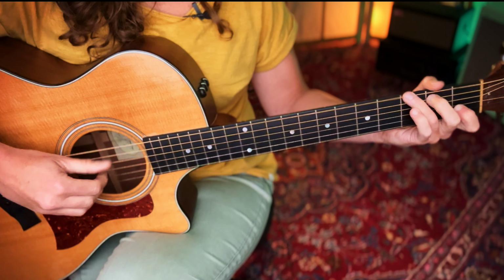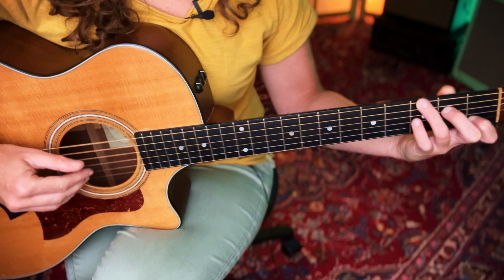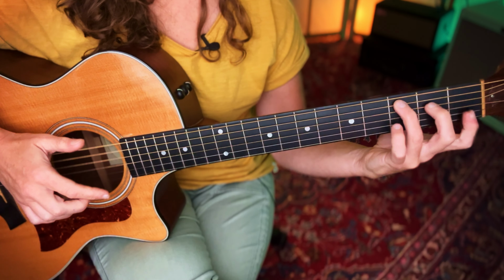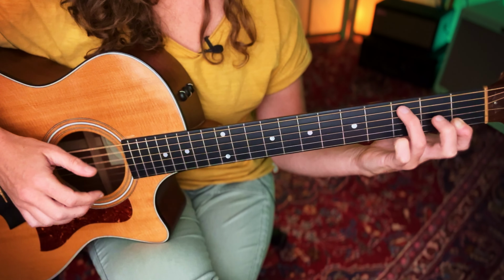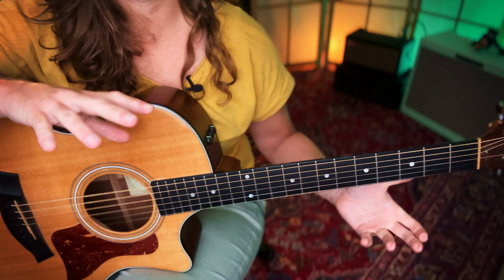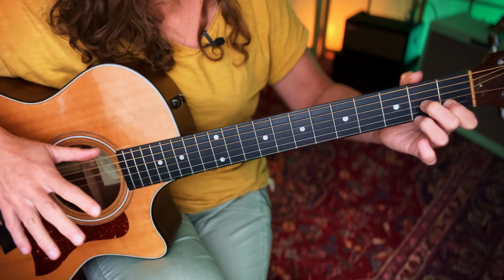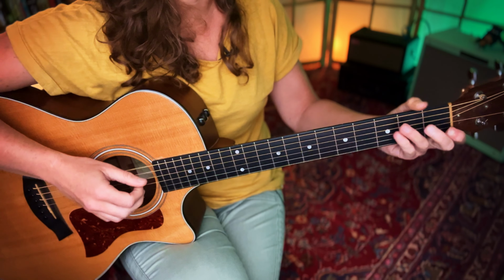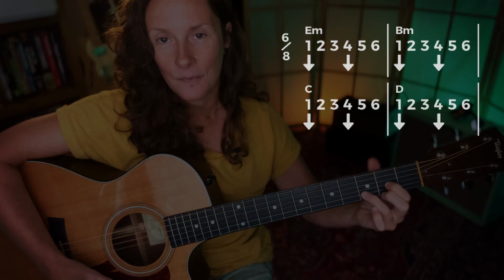How to play ELVIS: Suspicious Minds - ACOUSTIC GUITAR TUTORIAL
In 1969 Elvis Presley released SUSPICIOUS MINDS.  It was written by Mark James. An amazing song.

In today's Guitar Tutorial we are going to learn Elvis - Suspicious Minds in our Acoustic Guitar Tutorial. I play this on acoustic guitar today and use my fingers throughout (as opposed to a pick), you can do either.  The song has a very recognisable intro and verse riff on chords G C & D.  I have broken this down with tab.  I have also included an easy strum version in case you are not at the level to pick yet.

The chords in the song are G C F D D7 Em Bm Bmin7 B7sus4 B7.  If you do not have your barre chords sorted I have included alternatives.

I have hopefully ticked the boxes for a range of abilities in this lesson.  It is a cracking song and fun to play regardless of what 'level' you are at.

Techniques we use are hammer ons and fingerpicking.
The song also changes Time Signature from 4/4 to 6/8 in the slowed down middle section.

I have included chord boxes, rhythm charts and play-through sections with graphics to help you digest this excellent song.   Let's have some fun!

CHAPTERS:
0:00 Suspicious Minds guitar lesson
0:27 Intro demo and breakdown (with tab)
3:22 Verse breakdown with tab (picking)
8:30 Easy Strum Version of Verse
9:18 Chords - with boxes
10:00 Turnaround breakdown
11:30 Chorus breakdown - rhythm & chords
13:22 Middle Section in 6/8 with charts
14:55 Ending breakdown with charts
16:14 Structure

☕️ QUESTION-  WHAT VIDEO WOULD YOU LIKE ME TO MAKE ON THIS CHANNEL?

I have played a variety of guitar styles since I was inspired by Nirvana and GnR in the 90s. I have been involved in countless bands and projects over the years and have been teaching guitar since 2002 and full time since 2012. I work with and have worked with a vast range of learners face to face and online. Online is an excellent and very effective way to learn guitar if you have the right teacher.

Gear:
Taylor 214ce
Dunlop nylon pick .64
Fender pro lead
Elixir strings .12
Fender Hot Rod - Deluxe Amp
Positive Grid Spark 40 amp
shure motiv mv88+ mic
Røde Lav+ mic